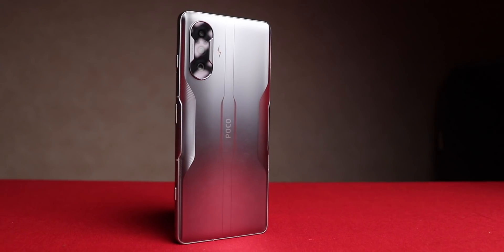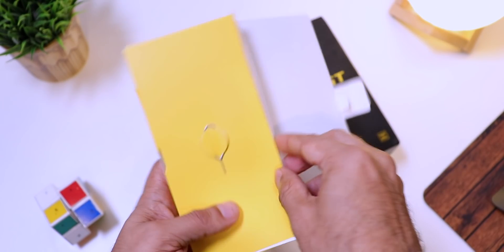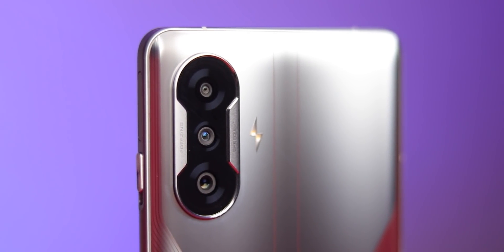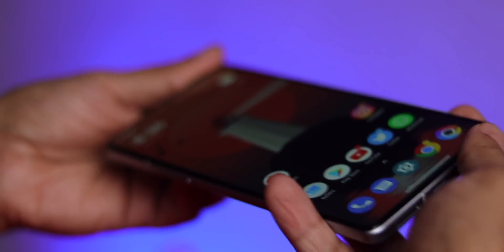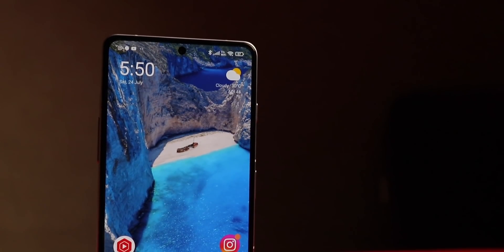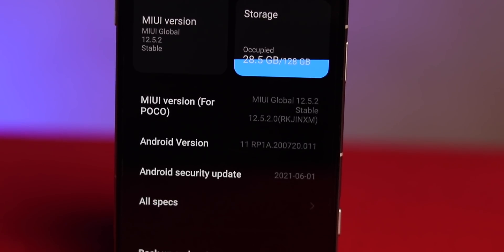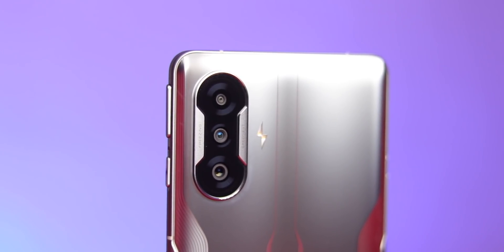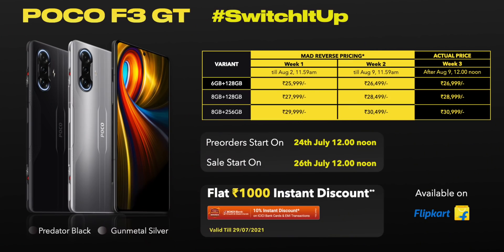Poco F3 GT - Not just a Gaming Phone 🔥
Poco F3 GT Unboxing and more in ENGLISH. It's a phone for everyone. Must watch.

Prebooking: 24th July
Price: Starts from INR 25,999

To buy
Black - 6GB + 128GB
White - 6GB + 128GB

Black - 8GB + 128GB
White - 8GB + 128GB

Black - 8GB + 256GB
White - 8GB +256GB

Mic: Rode Wireless go wirless mic